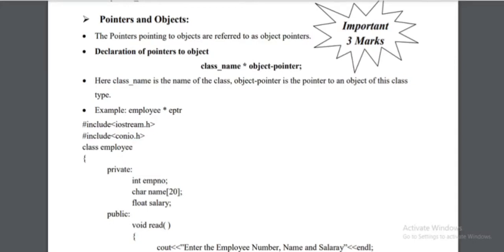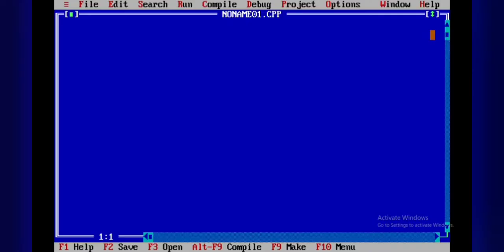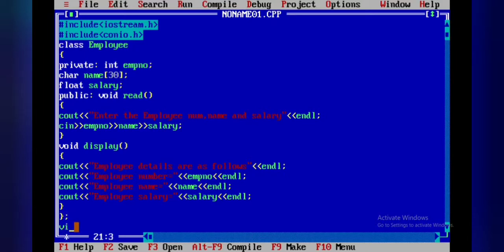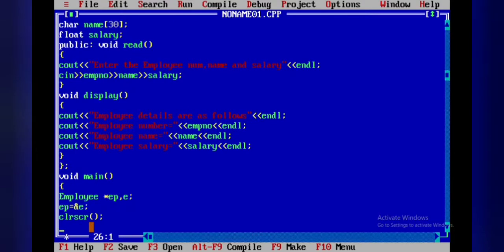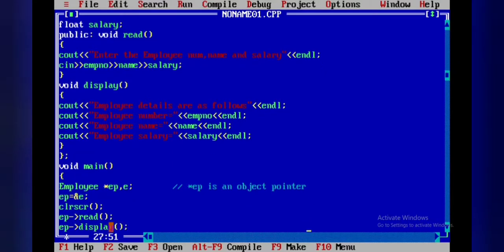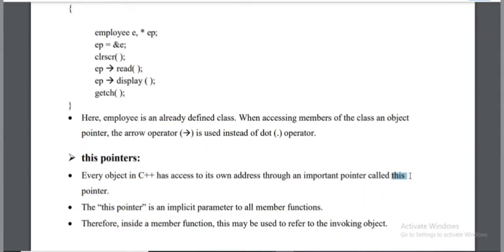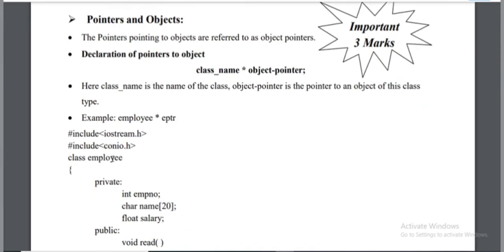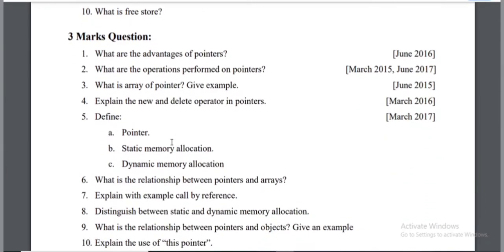2nd PUC CS| Pointers | Part 17 | Pointer and Objects | Pointer object